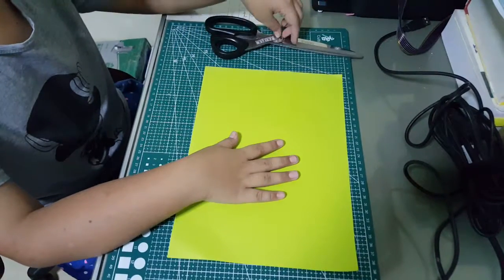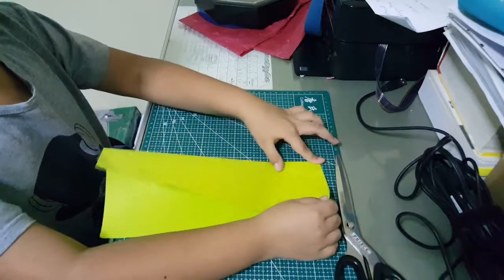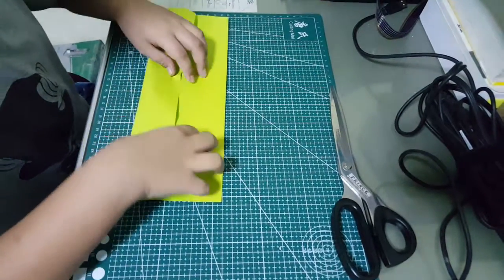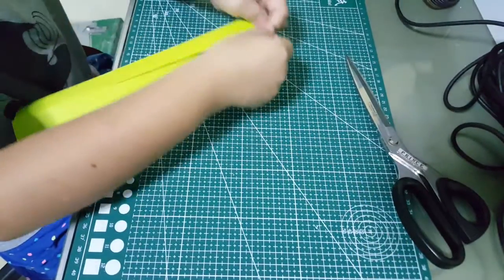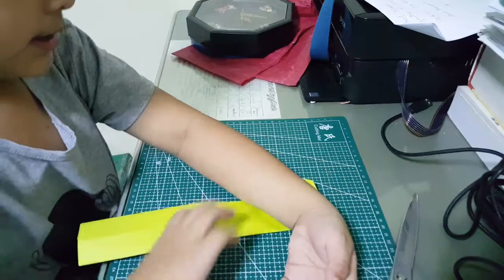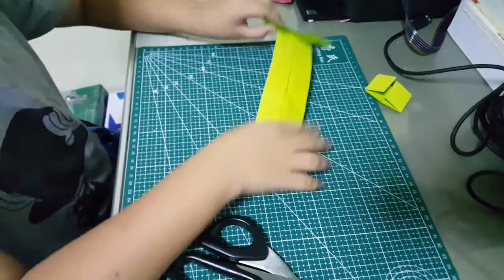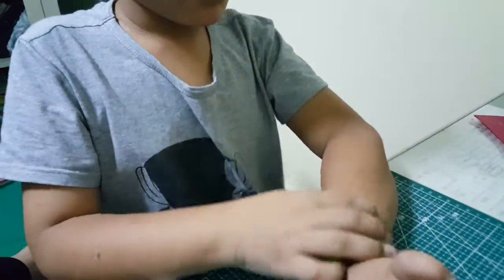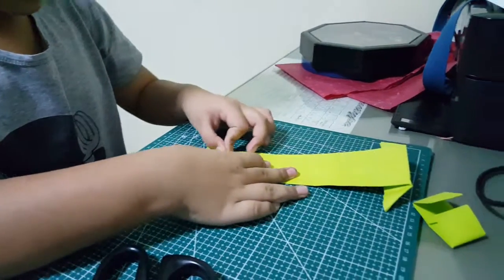How to make origami wrist band